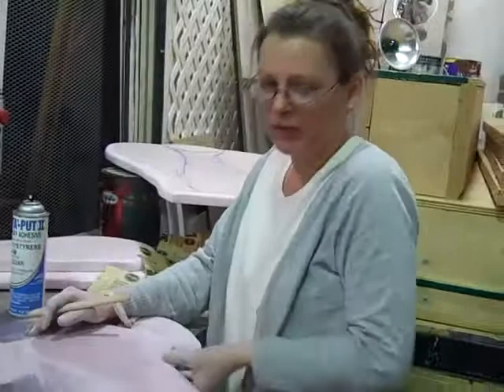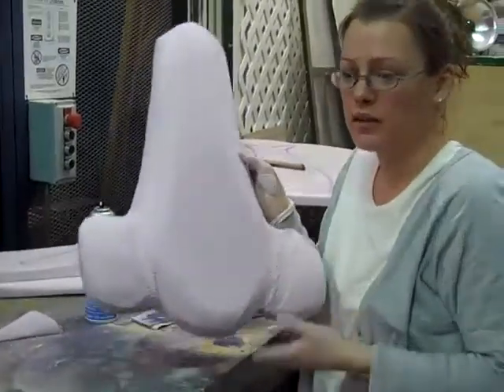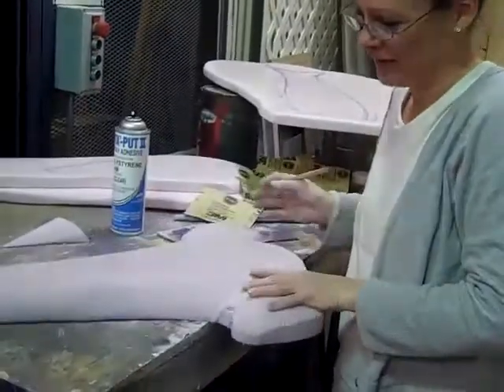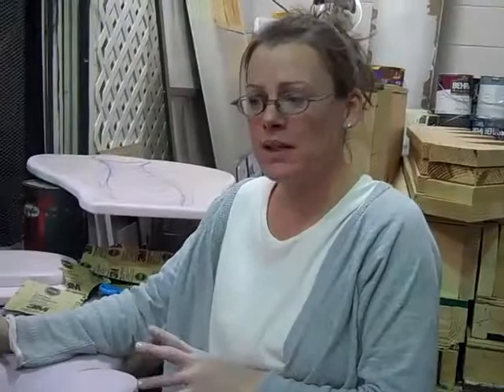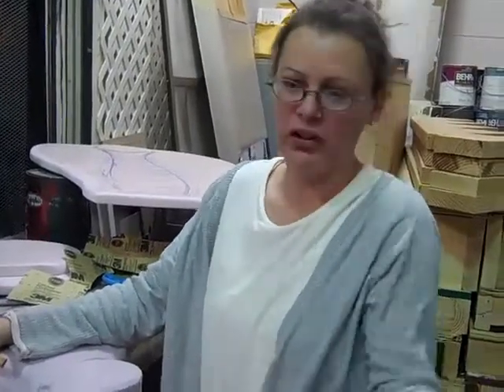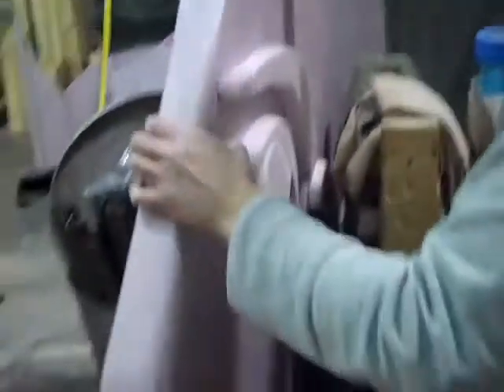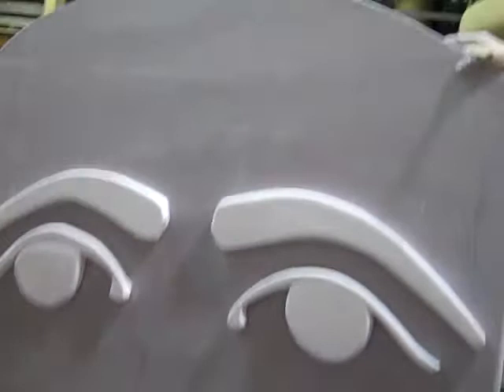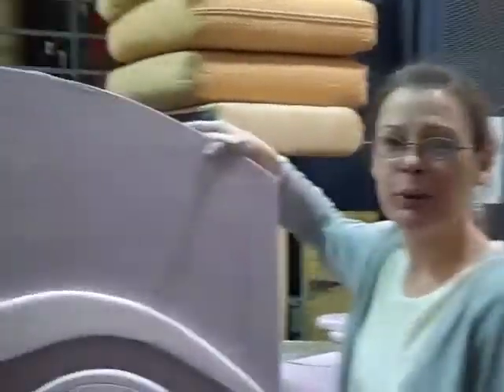Evolution of a Sphinx 2011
Designer Laura works on creating the Sphinx Head to be used on stage for "Joseph and the Amazing Technicolor Dreamcoat"